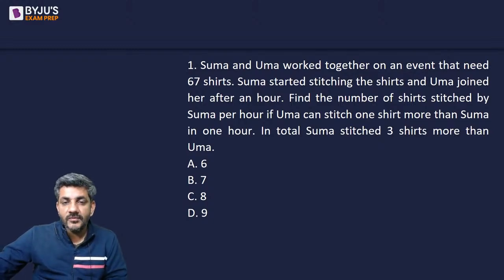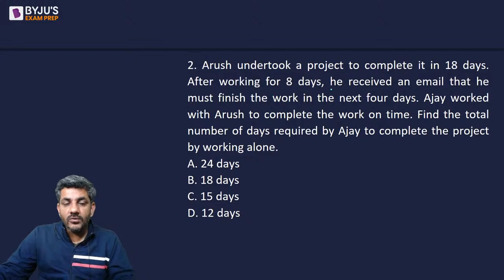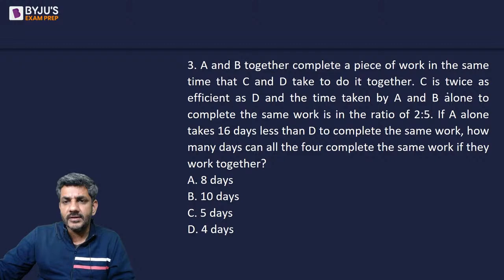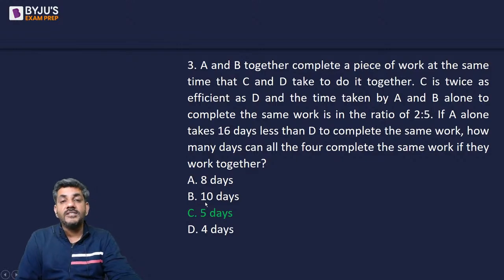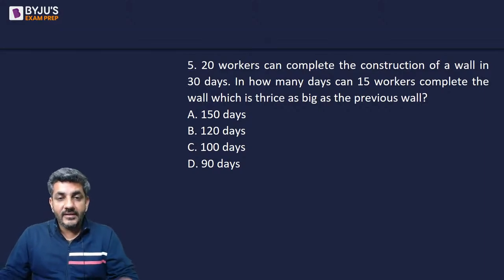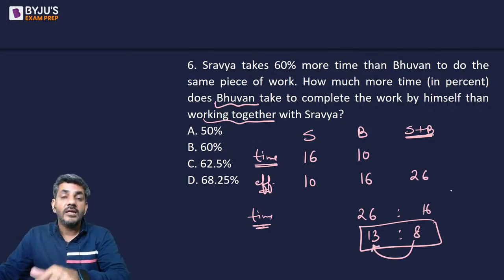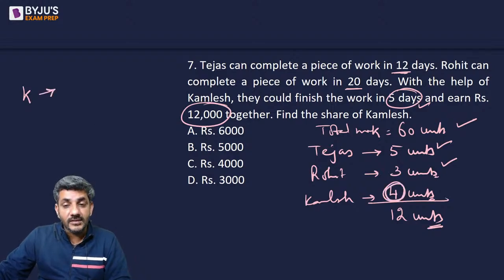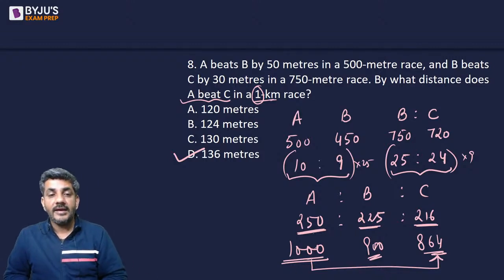CAT 2025 1000 Most Expected Quant Questions | Part 23